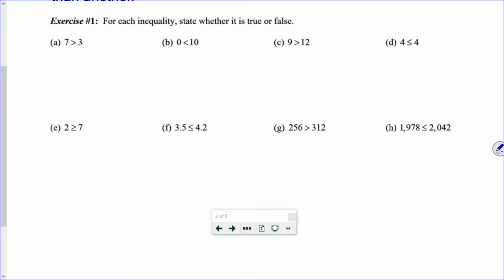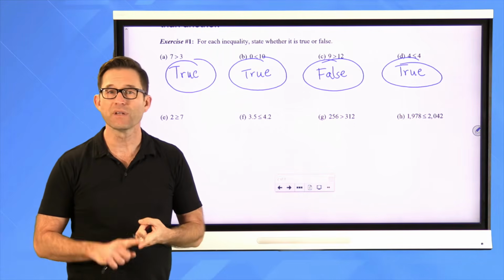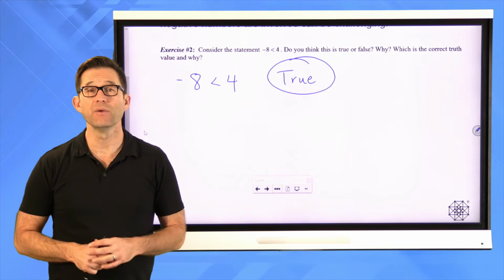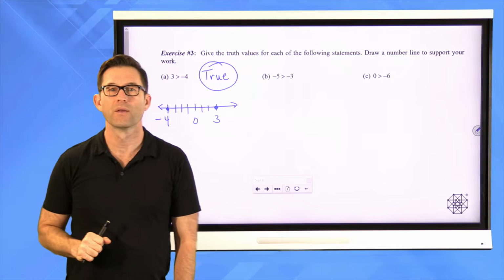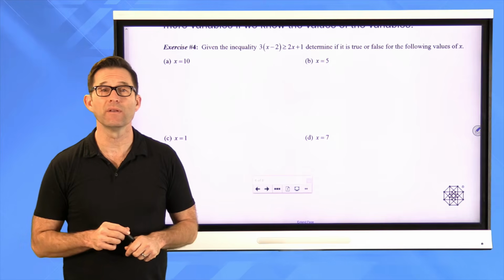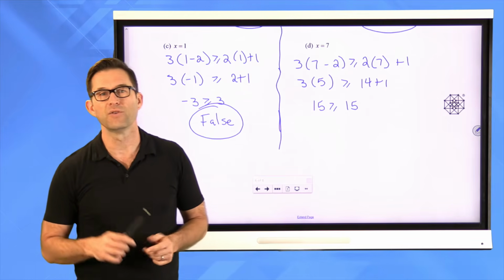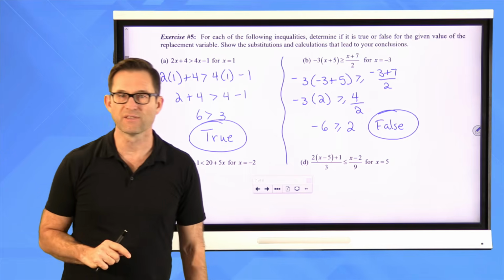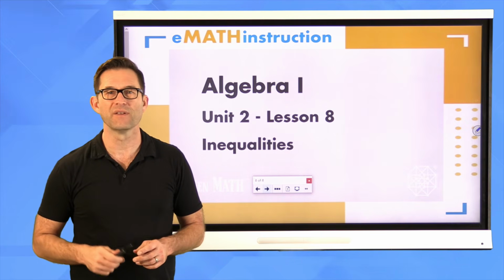N-Gen Math Algebra I.Unit 2.Lesson 8.Inequalities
In this lesson, students review how to think about whether an inequality statement is true. They then learn how to check to see if a value of a variable makes an inequality true or false.